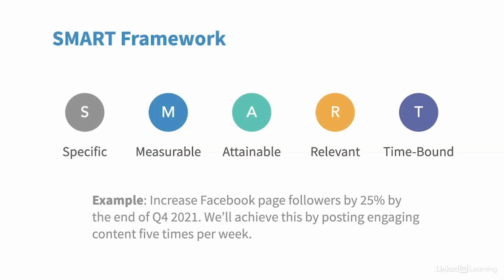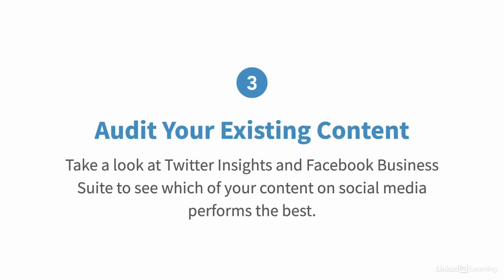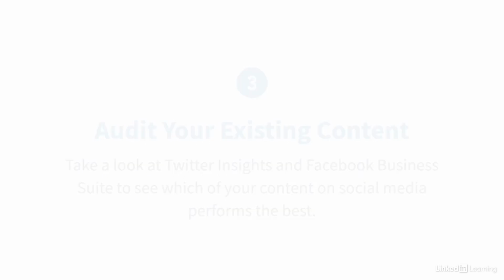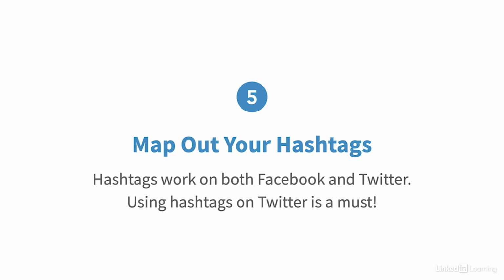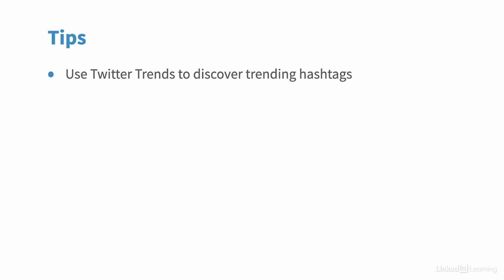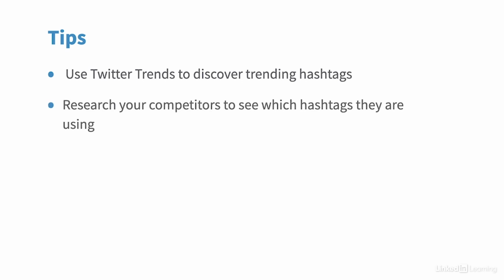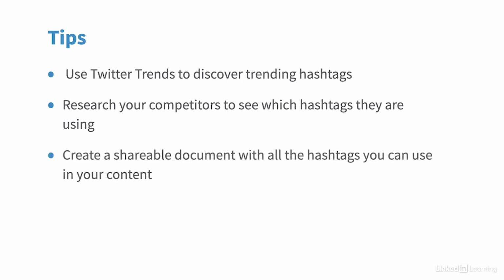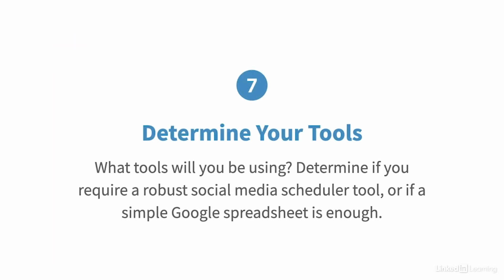Content Marketing Tutorial - Social media content strategy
Learn the steps you need to take in order to create a winning social media content strategy. Explore more Content Marketing courses and advance your skills on LinkedIn Learning:

This is an excerpt from "Social Media Marketing With Facebook And Twitter," a course on LinkedIn Learning taught by Megan Adams. Megan is a social media strategist and a viral marketer who runs a full-time marketing business.